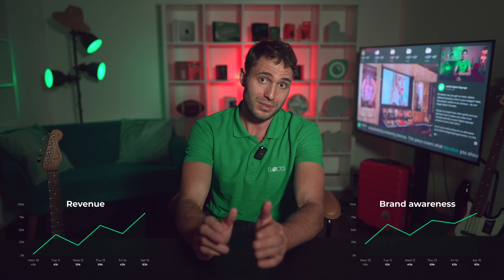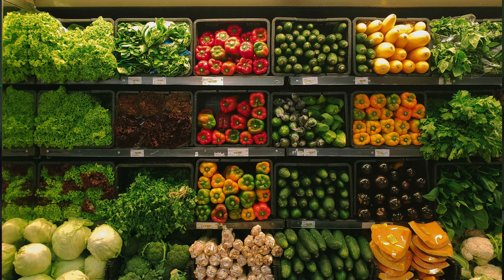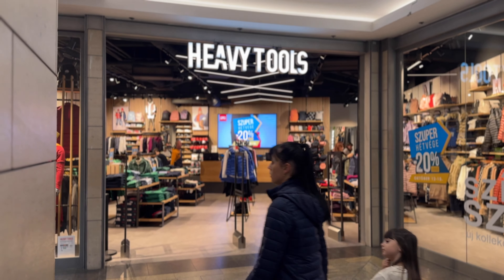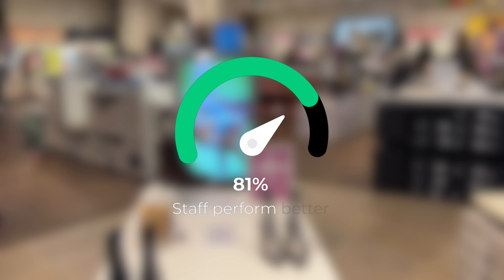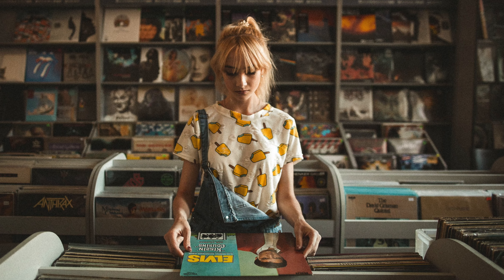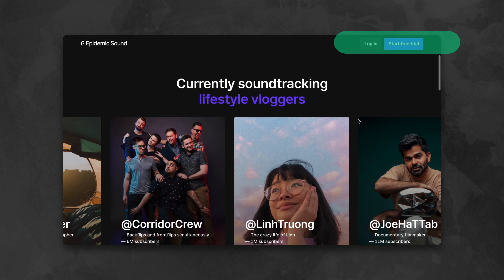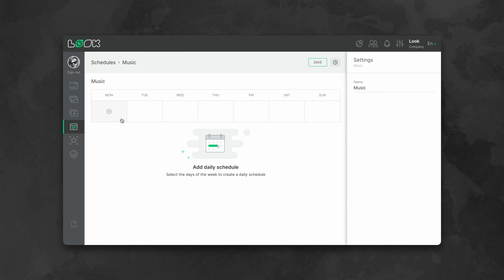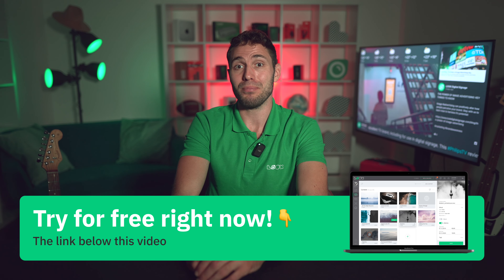Background music for business: why and how to set it up?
You are 100% encounter background music on a daily basis. In the nearby grocery or your favorite shopping mall, in the hotel lobby or the waiting room of a medical center, in a bar or a fitness club. So, it's all about the music that plays in the background in any commercial venue, creating the right atmosphere for customers or guests.

More about Look DS: Look Digital Signage service is an effective digital signage software solution for the remote management of both newly created and already existing digital screen networks of various scales and purposes. Look allows to manage all media content whether audio streaming, dynamic video or interactive scenarios within an unlimited number of locations at any time and from anywhere. Today Look solution is in demand in various vertical markets such as retail, banking, healthcare, hospitality, etc. in more than 85 countries around the world. First of all, customers value Look software for its ease of use, high reliability, best-in-class user support and reasonable prices.